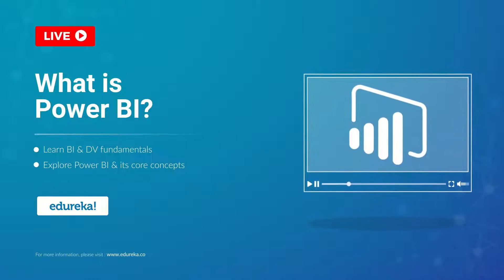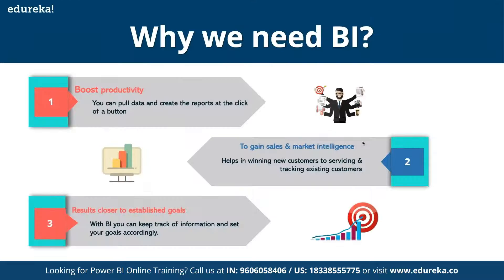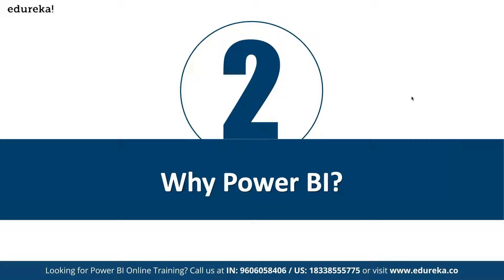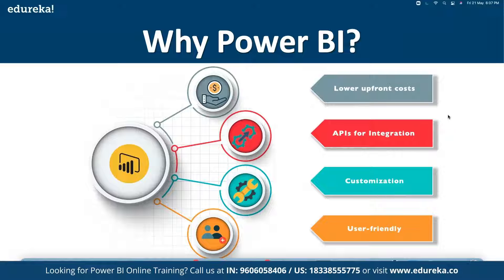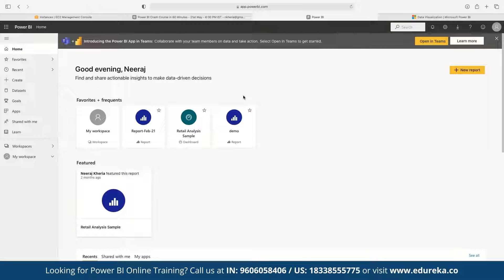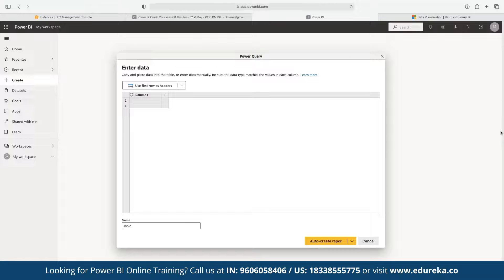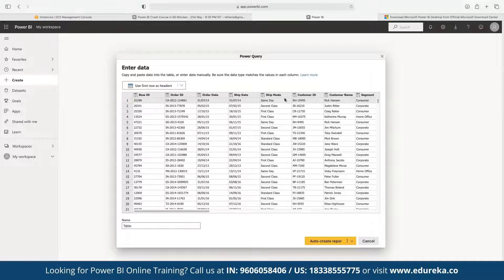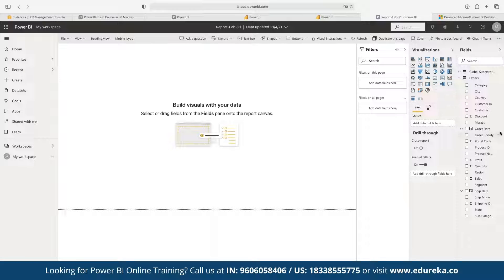What is Power BI? | Power BI Tutorial | Edureka | Power BI Rewind - 6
This Edureka "what is Power BI" video will help you to understand the value brought by the data connection technology into Power BI Desktop and how it provides a powerful tool for transforming and presenting business intelligence data.
Topics Covered :
00:00 Introduction
00:45 Agenda
00:48 Why Power BI
03:36 Job Trends
04:09 What is Power BI
04:41 Who uses Power BI
05:36 Power BI Components
07:39 Building Blocks of PowerBI
09:30 Demo

1. This is a 4 Week Instructor led Online Course, 20 hours of assignment and 20 hours of project work
2. We have a 24x7 One-on-One LIVE Technical Support to help you with any problems you might face or any clarifications you may require during the course.
3. At the end of the training you will have to work on a project, based on which we will provide you a Grade and a Verifiable Certificate!

Business Analysts
Data Scientists
Project Managers